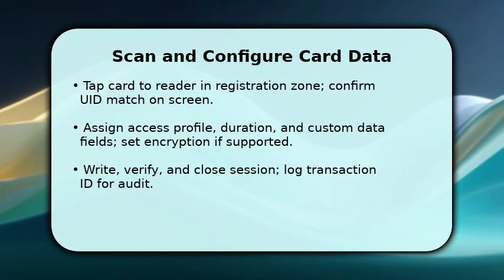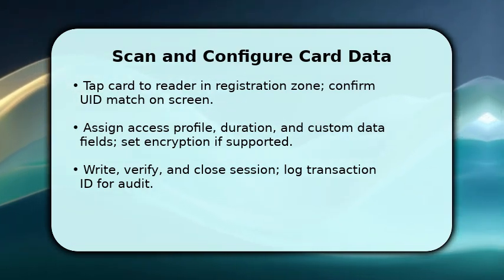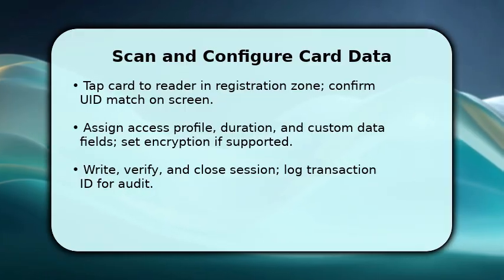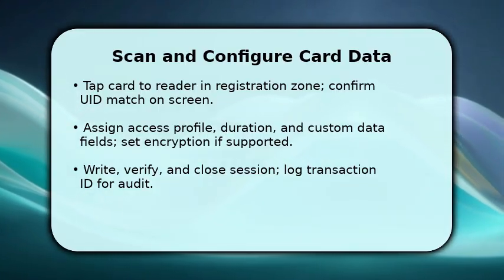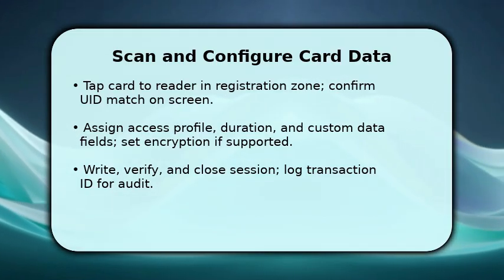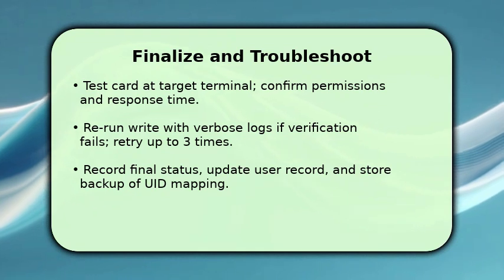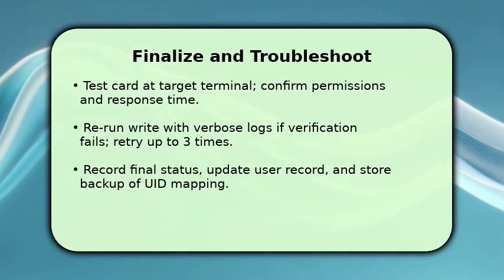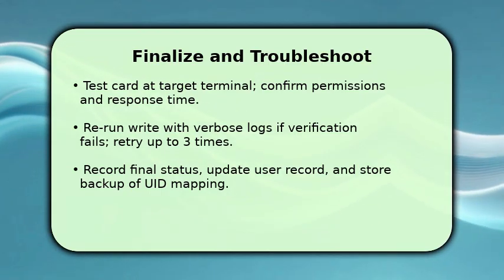How to Register Nfc Card (full Guide)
How to Register Nfc Card (full Guide) | 🔒 Surfshark VPN Deal — Stay private and secure. $1.99/mo + 3 Months Free ▸

Discover the step-by-step process of registering your NFC card with our comprehensive guide. From understanding basic concepts to executing registration, this video will walk you through each stage for a hassle-free experience.

NFC Card Registration, How To Register Your NFC Card, Step By Step Guide For NFC Card Setup, Understanding Near Field Communication (NFC), Registering Contactless Payment Cards, Setup Instructions for Smartphones with NFC, Benefits of Using an NFC Card, How To Link Your Bank Account With An NFC Device, Troubleshooting Common Issues During Registration, NFC Technology Basics